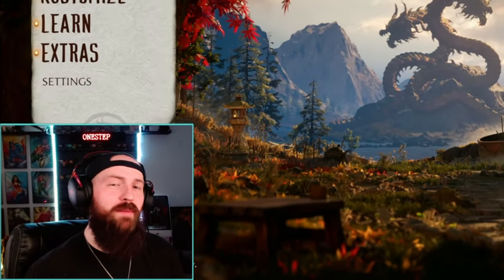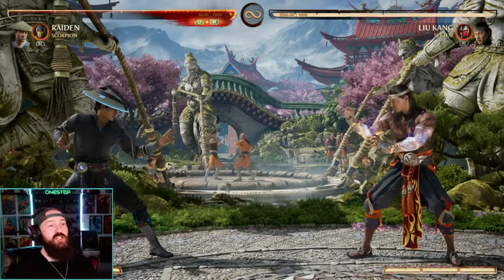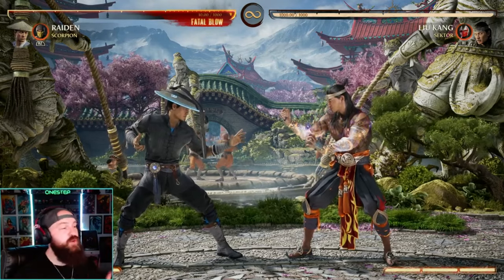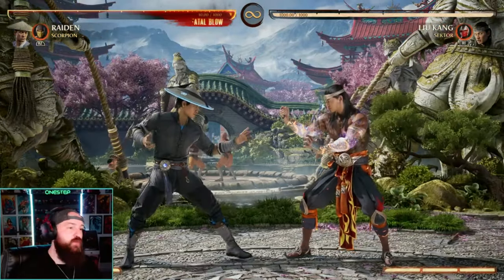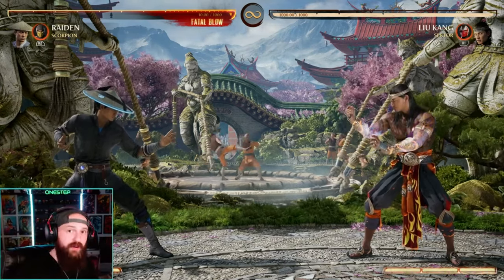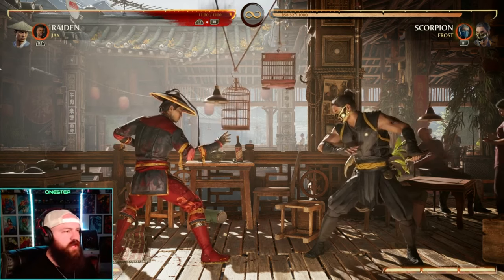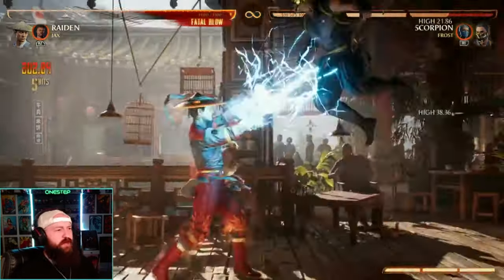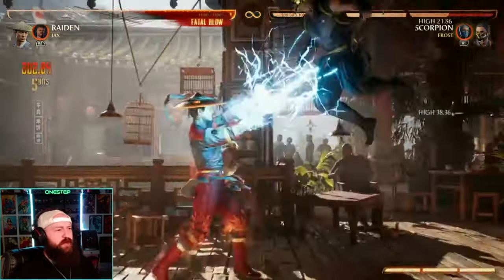The ULTIMATE Mortal Kombat 1 Guide (2024) Everything You Need To Know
The ULTIMATE Mortal Kombat 1 Guide (2024) Everything You Need To Know In this comprehensive video, we've compiled everything you need to know to dominate the newest Mortal Kombat 1 like never before.

Whether you're a seasoned player looking to refine your skills or a newcomer eager to learn the ropes, this guide has something for everyone. From how to combo, strategies, and secret tech in the game, we've got you covered.

Here's what you can expect from this video:

0:00 General Guide
9:52 How To Combo
19:36 How To Do Brutalities
24:16 Teching Grabs/Throws
28:07 Up Blocking
31:42 'Last Breath' Mechanic
33:51 'Uppercut Cancel' Mechanic
38:13 Mash Buttons During Fatal Blows

Join us on this epic journey through the world of Mortal Kombat 1 in 2024, and let's level up your gameplay together. Don't miss out on this invaluable resource for all MK1 enthusiasts.

Are you ready to become the ultimate Mortal Kombat 1 champion?